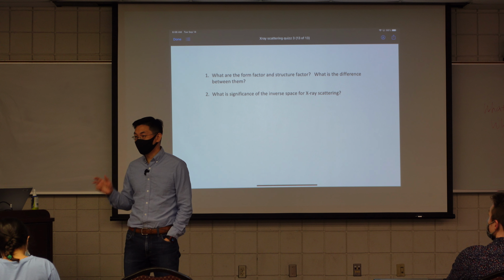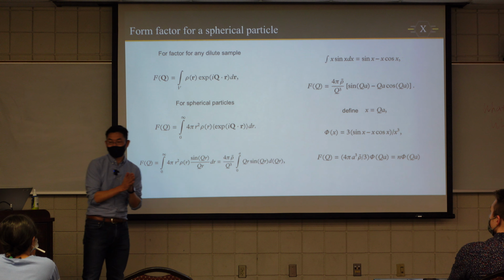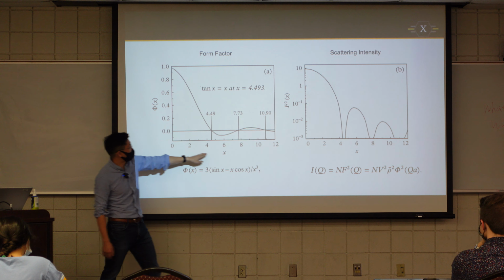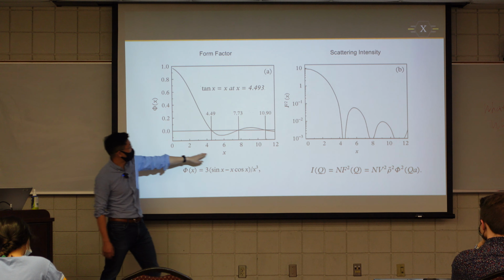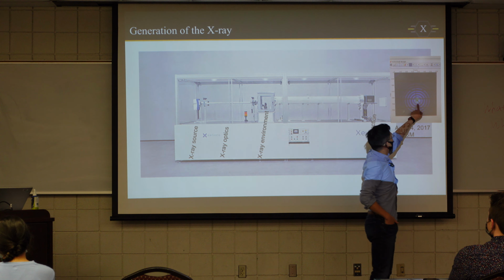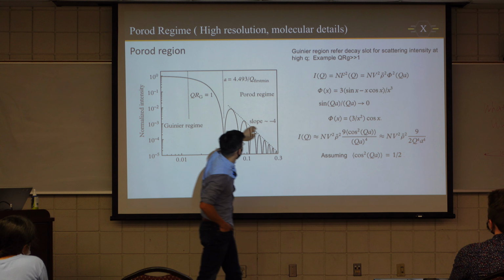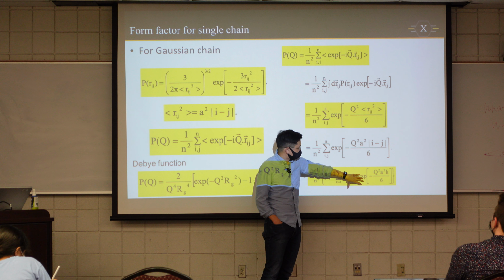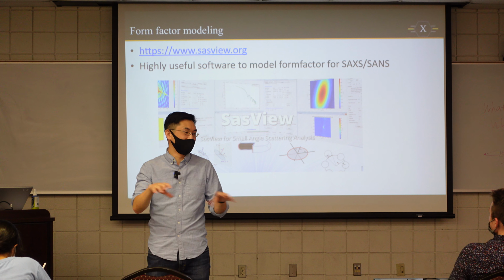Scattering Techniques for Polymers Lecture 7 2021-09-14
This course is intended as an introductory course for scattering techniques on soft-mater. It is an entry-level class aimed to introduce students to scattering, be it X-ray, neutrons, electronics, or light. The lecture #7 goes deeper in the form factor for spherical object and Debye function for polymer chains.